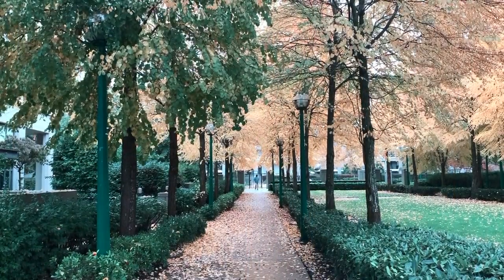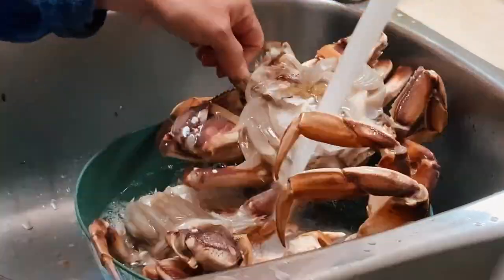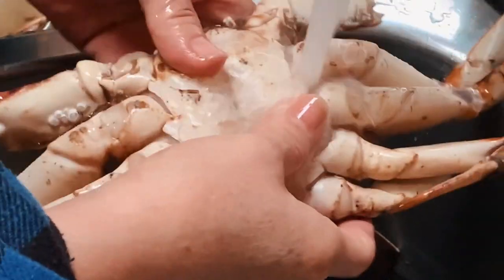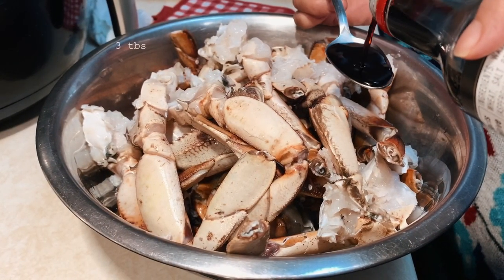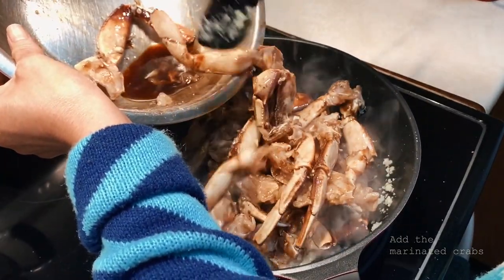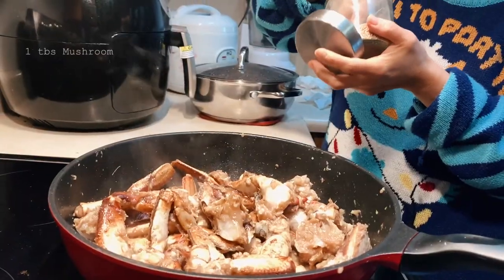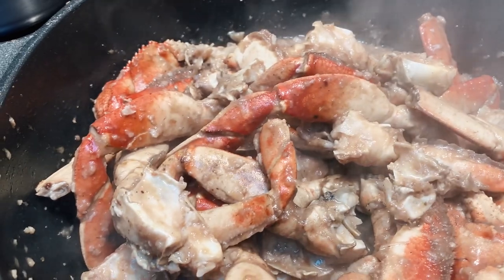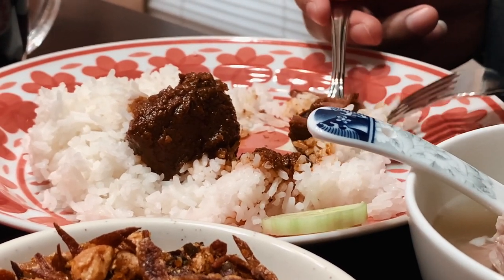Ginger Garlic Crabs | A Tasty Holiday Feast with the Family!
Burmese Style Ginger Garlic Dungeness Crabs, fresh from the market! This is an excellent dish for special occasions, and family feasts. Instead of Turkey dinners, our family like to enjoy a big plate of Dungeness Crabs along with other side dishes every Christmas. There's so much flavour in the sauce and the crab meat that you wound't even mind taking your time at the dinner table. The sauce goes really well with rice too!

Summary of Ingredients:
3 Fresh Dungeness Crabs
3 tbs soy sauce
2 1/2 tbs fish sauce
1 tsp ground black pepper
3 tbs oyster sauce
2 head of garlic cloves
3 large shallots
aprox. 3 thumb size ginger
2 tbs cornstarch w/ 1 cup water
Additional 1 cup of water (more or less)
1 tbs mushroom seasoning (alternatives: msg or knorr's chicken powder)